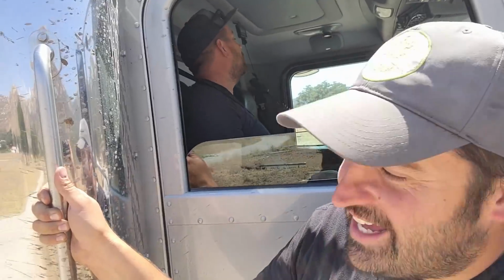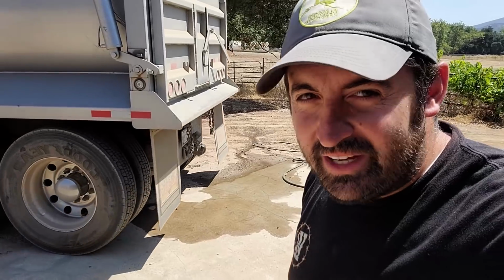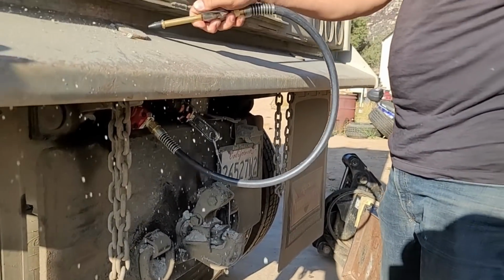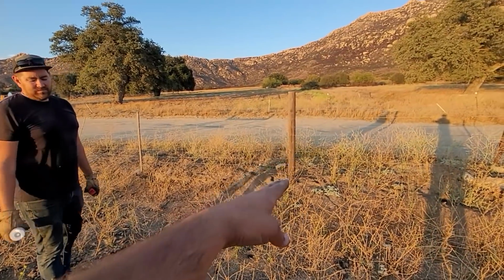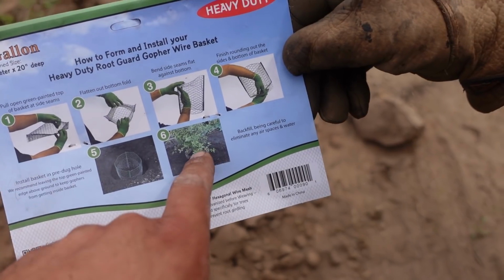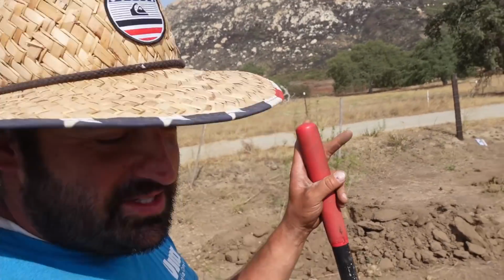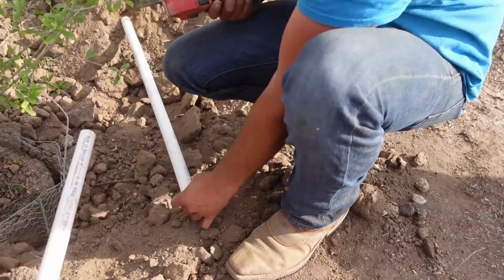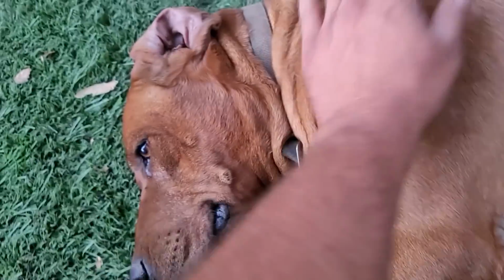I GUESS WE'RE FARMERS NOW! PLANTING LOTS OF POMEGRANATE TREES.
Planting a ton of pomegranate trees and John doing his diet coke challenge this was a fun video to make.